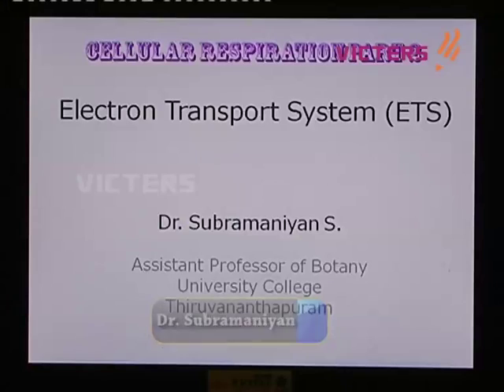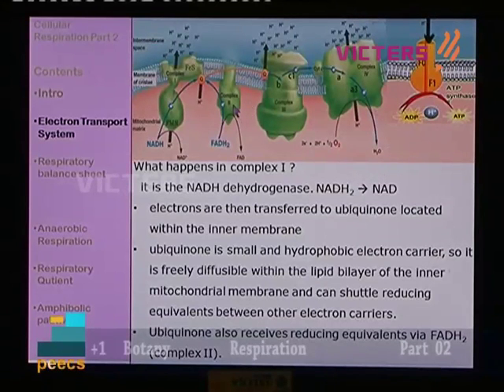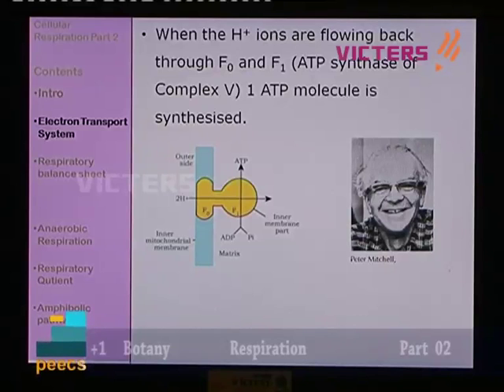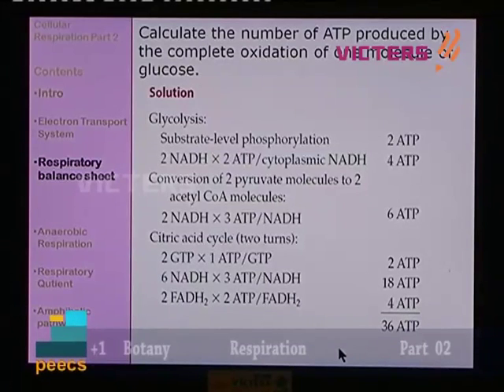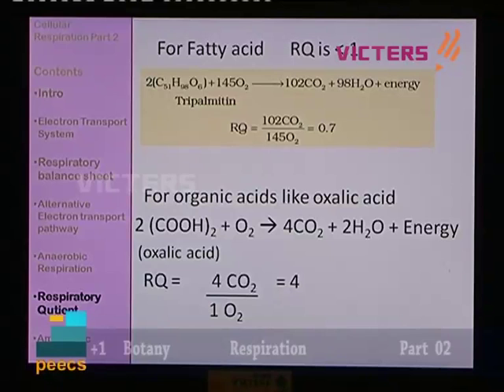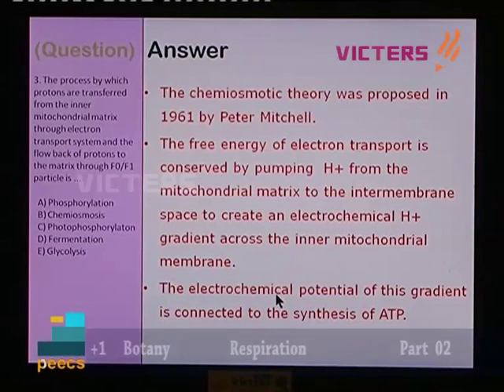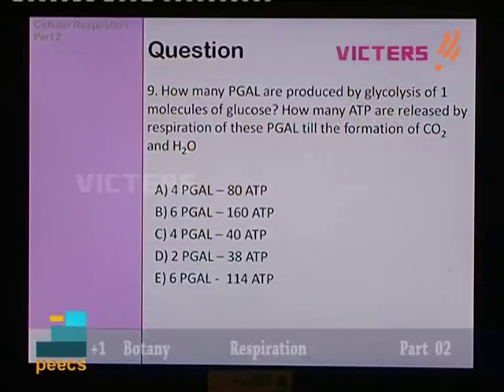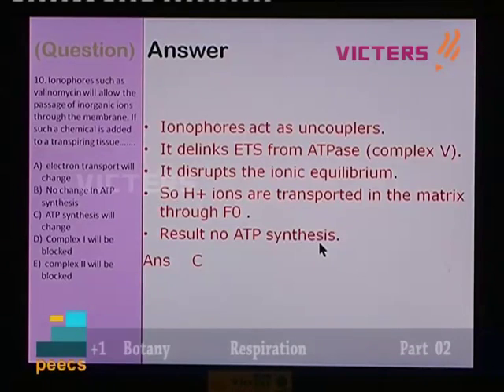PEECS Plus One Botany Respiration part 02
Public Entrance Examination Coaching Scheme (PEECS), VICTERS Educational channel, Government of Kerala, One Botany Respiration part 02 By Dr Subrahmanyan.